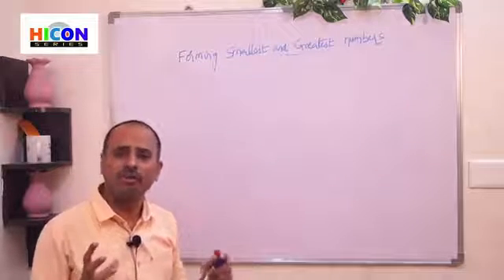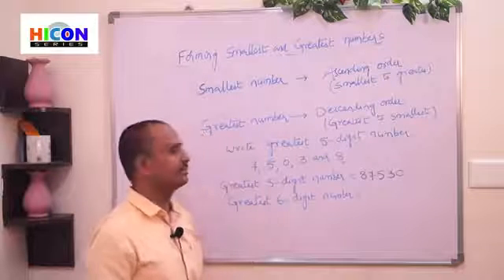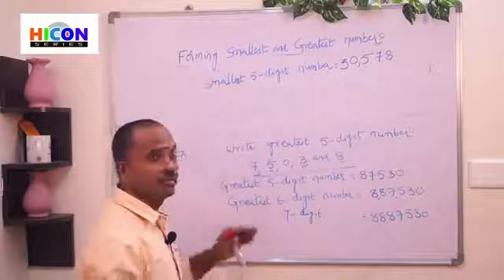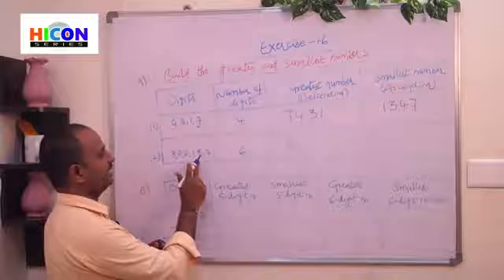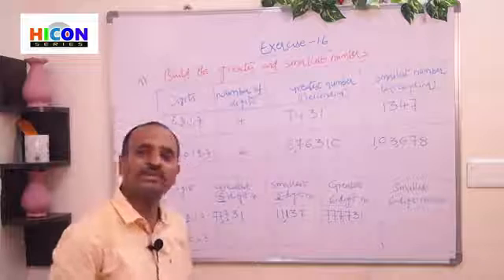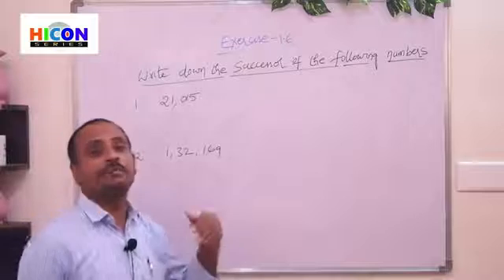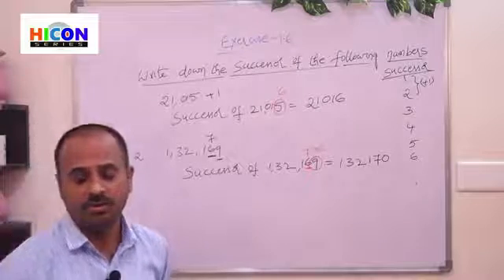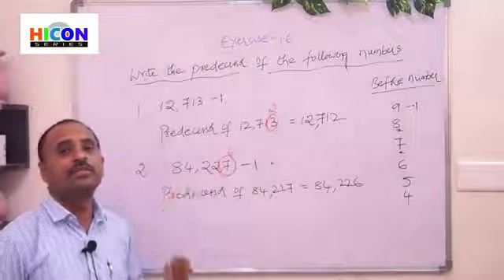4TH CLASS MATHS (FORMING SMALLEST AND GREATEST NUMBERS)